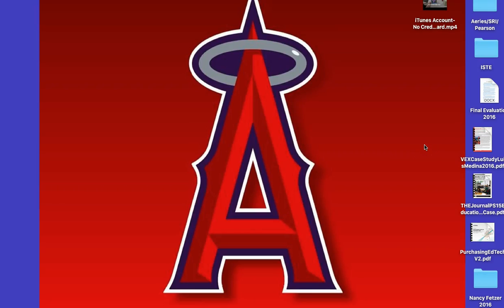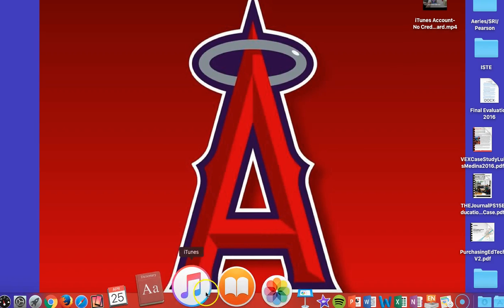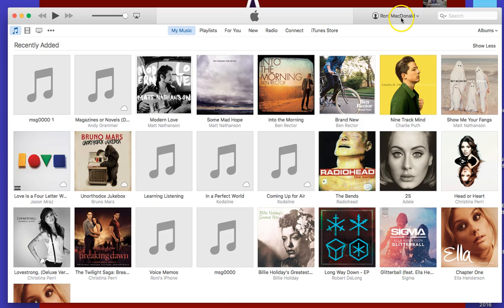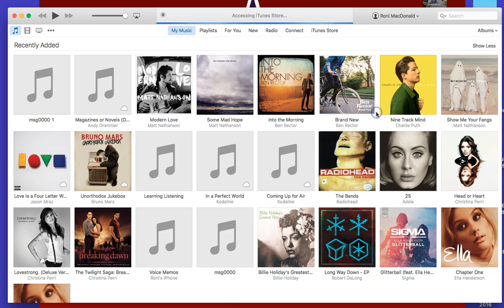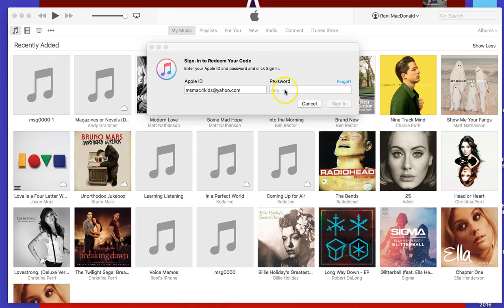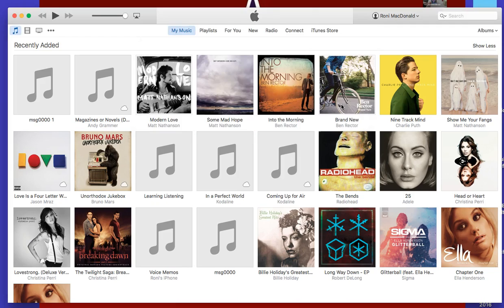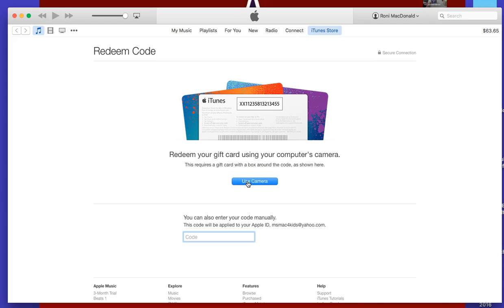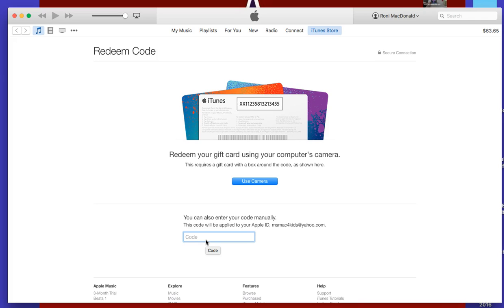Add iTunes Gift Card on PC or MAC